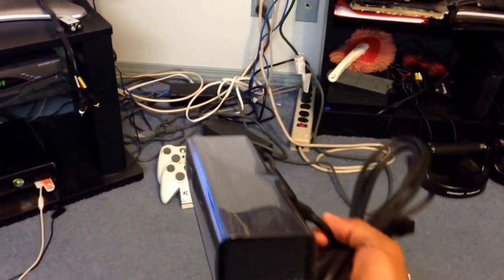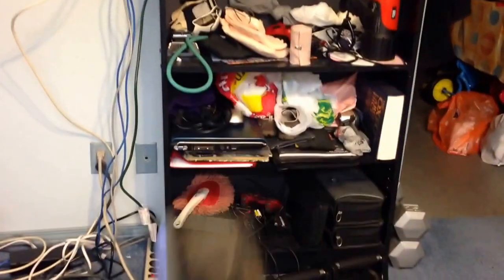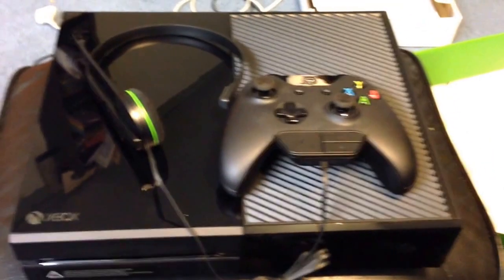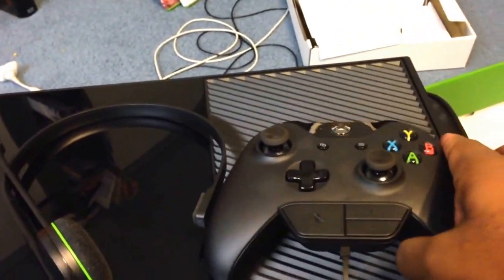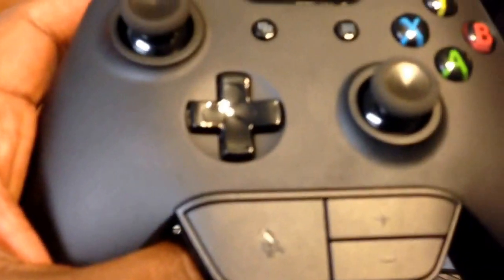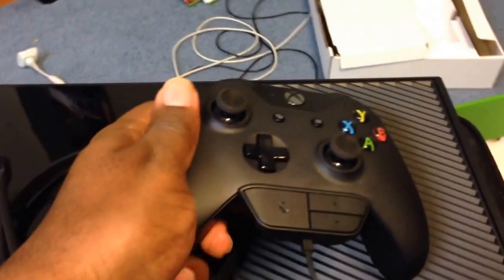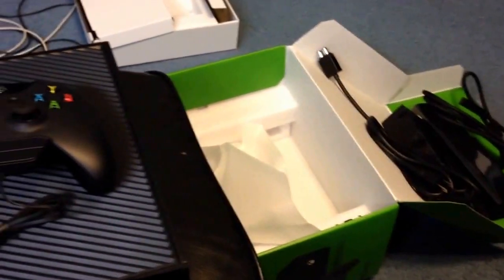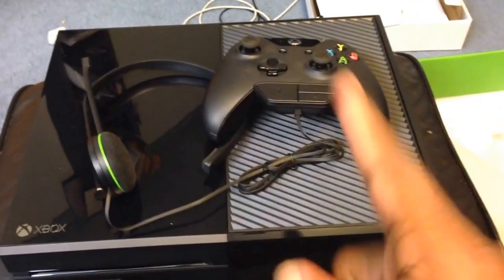Xbox One Kinect sensor and Controller gripe!